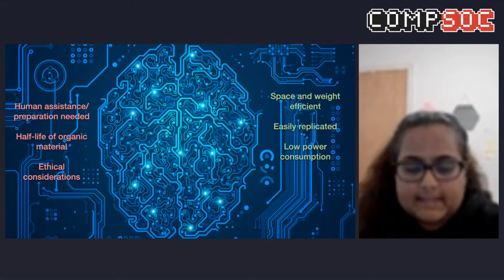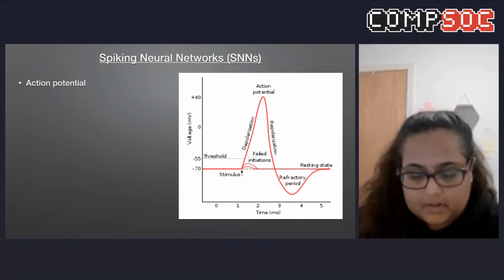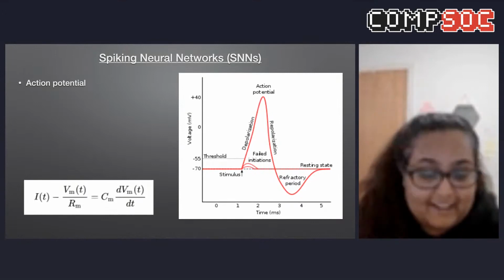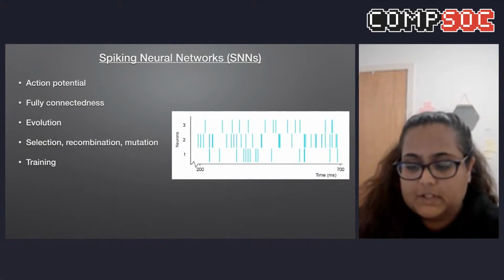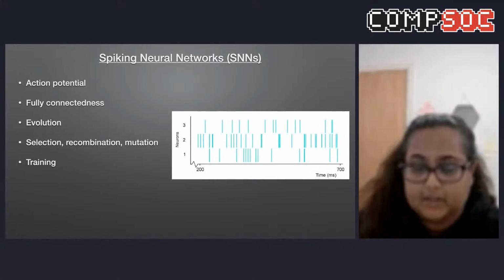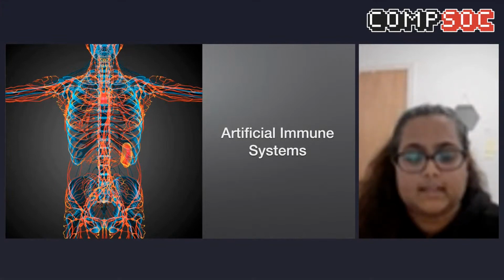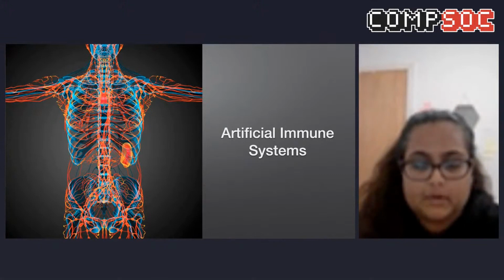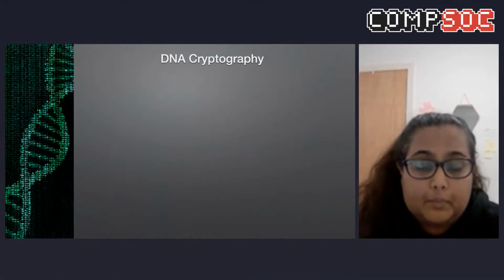Biologically Inspired Computing - Ananya Majumdar (CompSoc) - CompSoc STMU November 2020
Ananya Majumdar, a brilliant second year Edinburgh student, gives an introduction to natural computing, with an overview of major areas of study within its branches and how they are applicable to Computer Science students specifically.

00:00 Talk
20:57 Q1: How do you start learning about this field?